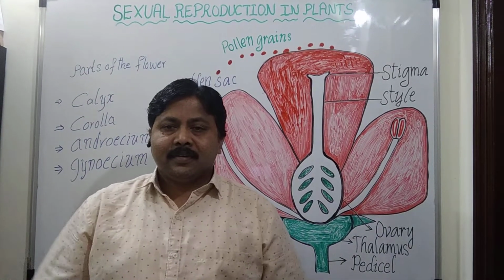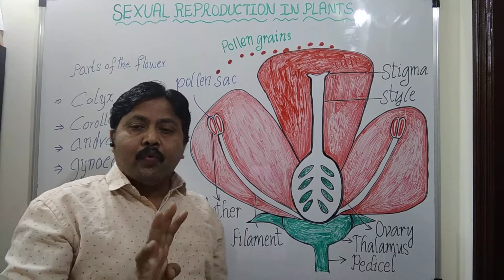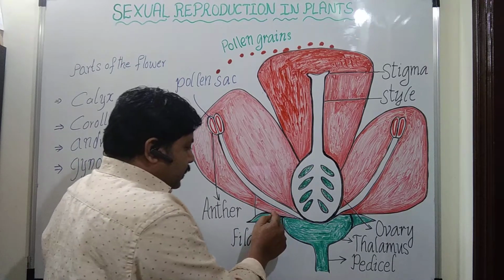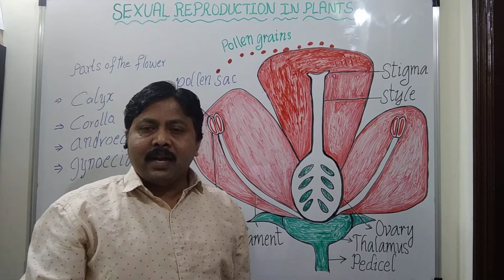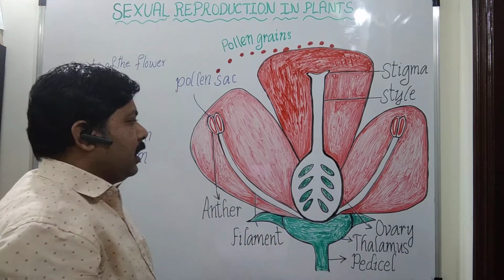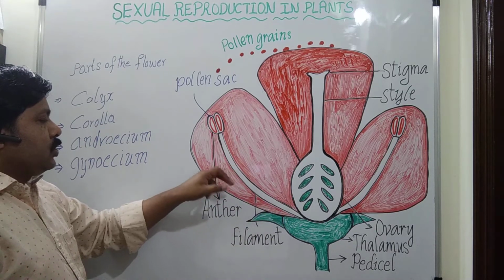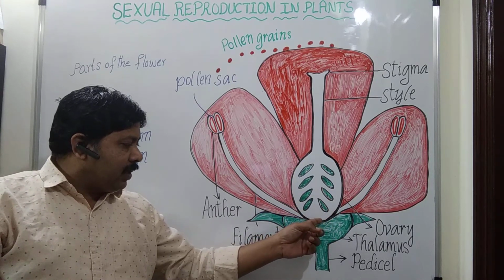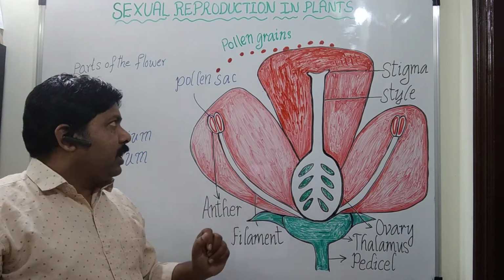structure of flower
useful for inter CBSE X  Biology students